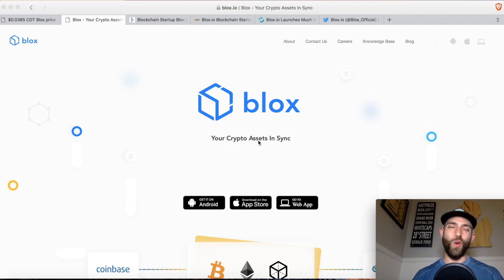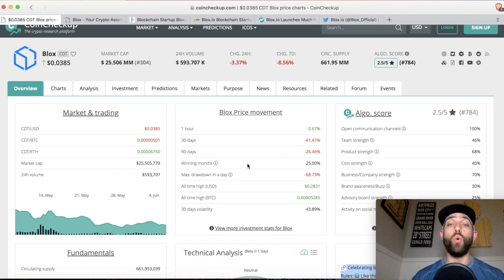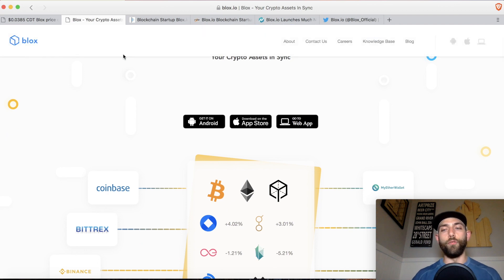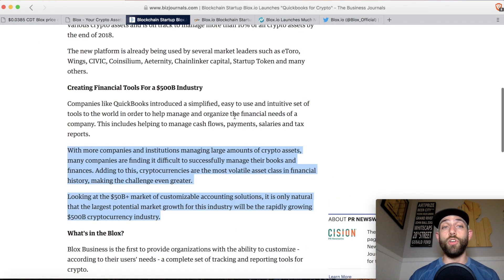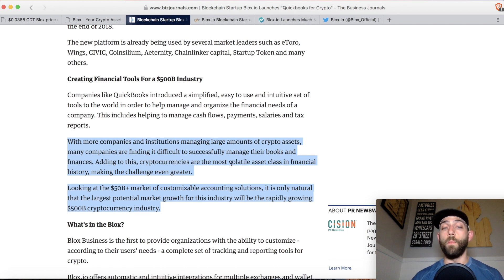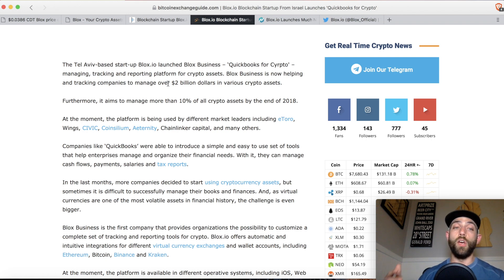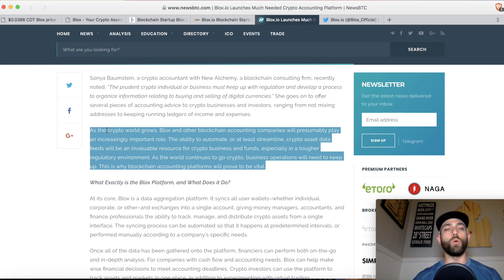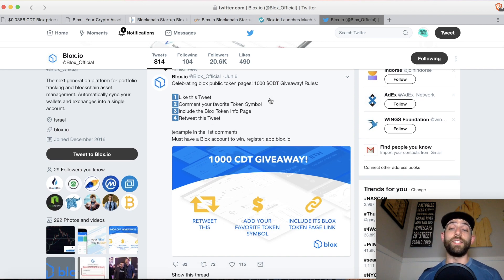Blox Explained...in 4 minutes $CDT "The Quickbooks of Crypto"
***Trying a totally new concept here called "Crypto Shorts". Essentially I trying to deliver content in a super condensed time period to give viewers a basic understanding of any given project . Depending on the feedback I may do this with more projects I have previously reviewed.

Crypto Shorts: Episode 1 BLOX & the CDT token

Welcome to tonight's Blox / CDT Token Review! So if you are wondering what exactly is Blox? ... Well, it's a couple of things.

First, Blox is a next-gen crypto portfolio app for consumers like you and I ( you can download it for free) and second Blox is going to be taking on the problem of accounting and reporting of digital assets in the big business space.

They are already managing 2 billion in assets for partners already.. IF they can pull this off there is some serious potential for them to be an industry leader. (speculation and my own personal opinion)

As we dove deeper into this video I cover the actual blox portfolio tracker live. From all the ones I have used, I would say this is easily the best crypto portfolio tracker that I have used to date.

We also look at the Blox price and go over their token metrics as well as their website and a few articles.

Currently, The Blox token is currently trading as CDT on Binance and is valued at $.04.

As always, NOTHING said on this video is financial advice. I am not a financial advisor NOR do I pretend to be one. Before investing in any token or project you must do your own research and hold yourself accountable for your on actions.

🔒Save 77% by using "cryptobros" at check out.
Exchanges